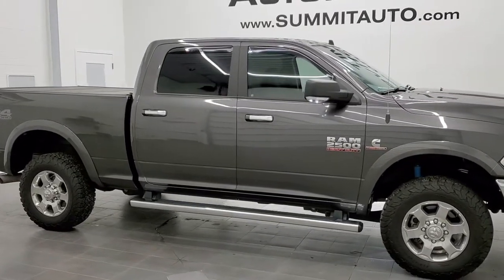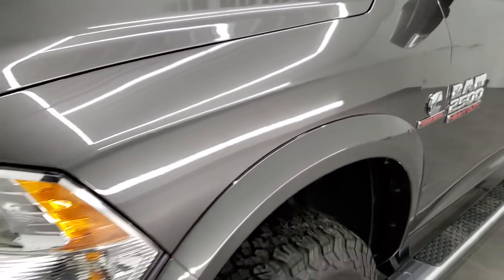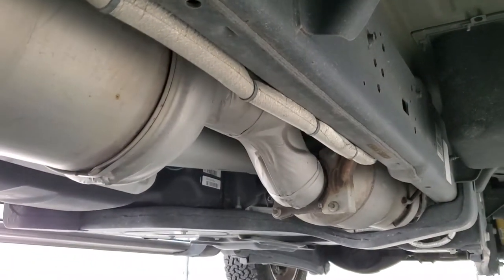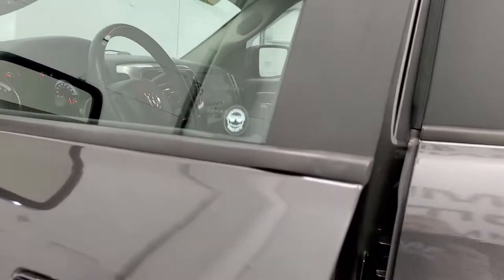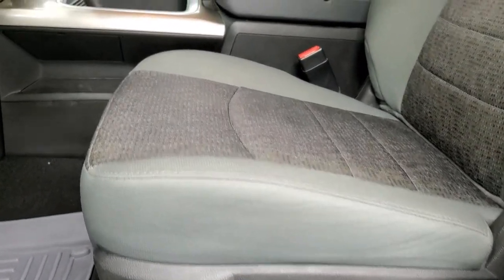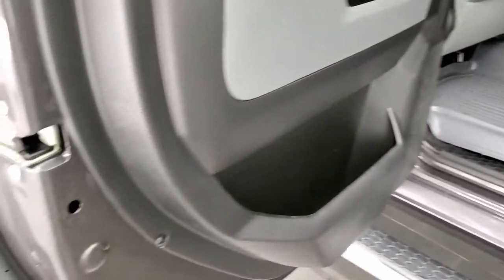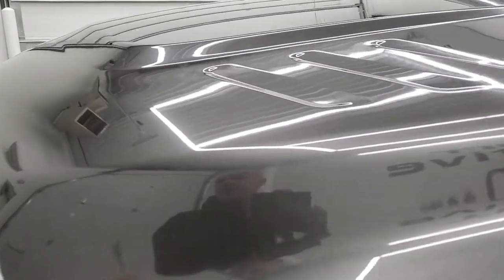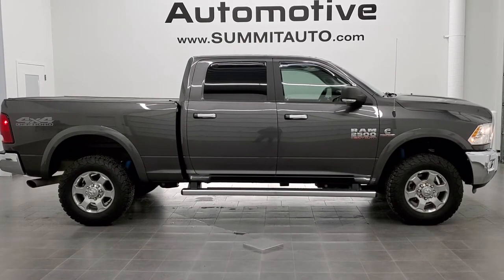2018 RAM 2500 CREW SHORT BIG HORN CUMMINS DIESEL GRANITE CRYSTAL WALK AROUND REVIEW 11306 SOLD!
This 2018 RAM 2500 CREW SHORT BIG HORN CUMMINS DIESEL WITH THE 4X4 OFFROAD PACKAGE IN GRANITE CRYSTAL METALLIC FOR SALE IN FOND DU LAC OSHKOSH WISCONSIN 54935 is the vehicle we did walk around review of today.

Thank you for checking out this video of this 2018 RAM 2500 CREW SHORT BIG HORN CUMMINS DIESEL WITH THE 4X4 OFFROAD PACKAGE IN GRANITE CRYSTAL METALLIC FOR SALE IN FOND DU LAC OSHKOSH WISCONSIN 54935

STOCK: 11306
PRICE: $49,999
MILES: 23,606
MAKE: RAM
MODEL: 2500
VIN: 3C6UR5DL5JG284562
LOCATION: FOND DU LAC OSHKOSH WISCONSIN, 54937 TRUCKS ON 41

1 OWNER! CLEAN TITLE HISTORY! 6.7 Liter Cummins Diesel, Full Four Door Crew Cab, Short Box 6 1/2 Foot Shortbox, Big Horn Package, 6 Speed Automatic Transmission with Optional Manual Tap Shift, Turn Dial 4x4 Four Wheel Drive 4WD, 4X4 Offroad Suspension Package, Reverse Backup Camera Rearview Camera, Cargo Camera Rear View Box Camera, Power Driver's Seat, Dual Heated Seats, Gray Cloth Seats, Bucket Seats, Hard Tonneau Cover, Full Towing Package with Receiver Trailer Hitch, Wiring and Transmission Cooler Tow Package, Gooseneck Hitch Gooseneck, Factory Brake Controller, Factory Exhaust Brake, Heated Power Fold-in Power Mirrors with Built-in Directional Signals, 3.42 Gears with Anti-Spin Differential, Electronic Stability Control Traction Control ESC, Downhill Assist Control DAC, BF Goodrich All Terrain T/A LT275/70 R18 Tires, Polished Aluminum Rims Premium Wheels, Four Wheel Disc Brakes, Factory Chromed Stepbars, Bedrail Covers, Fog Lights, LED Bed Lighting, Reverse Sensors, Vent Shades, Locking Tailgate, Fender Flares, AM / FM Radio Tuner, Sirius/XM Satellite Radio Capabilities Sirius / XM, Uconnect (R) 8.4 AM/FM System 8.4 Inch Touchscreen with AM/FM, 7-Inch Multi-View Display, SOS / Assist System, U Connect Hands Free Bluetooth Hands-Free Phone System Blue Tooth, Android Auto Compatible, Apple Car Play Compatible, Auxiliary MP3 Jack Portable Audio Connection, USB Jack Portable Audio Connection, Keyless Entry with Factory Remote Start, Power Sliding Rear Window, Adjustable Height Seatbelts, Driver and Passenger Front Air Bags, L.A.T.C.H. Child Safety System, Side Curtain Air Bags SRS Safety Restraint System, Heated Steering Wheel Multi-Function Steering Wheel Controls, Homelink System with Three Programmable Buttons for Garage Doors, Lighting Systems & Security Systems, Compass, Outside Temperature Display and Mileage Display, Dual Multi-Zone Climate Control , Factory All Weather Floormats, Loadfloor Boot Tray, Storage Compartment Under Rear Seats, Air Conditioning AC, Cruise Control, Power Locks, Power Windows, Tilt Steering Wheel, Automatic Headlights Autolamp, 115V / 150W Auxiliary Power Outlet, 3 Year / 36,000 Mile Remaining Factory Bumper to Bumper Warranty, Whichever comes first, 5 Year / 100,000 Mile Remaining Powertrain Factory Warranty, Whichever Comes First, Granite Crystal Metallic Clearcoat, ONE OWNER! CLEAN AUTOCHECK! Very very clean inside and out! This is one of the sharpest 2018 Ram 2500 crewcab shortbox 3/4 ton diesel trucks on our lot! Make your move before this super clean 4wd is gone!

STOCK: 11306
PRICE: $49,999
MILES: 23,606
MAKE: RAM
MODEL: 2500
VIN: 3C6UR5DL5JG284562